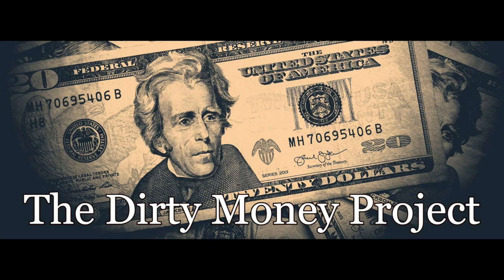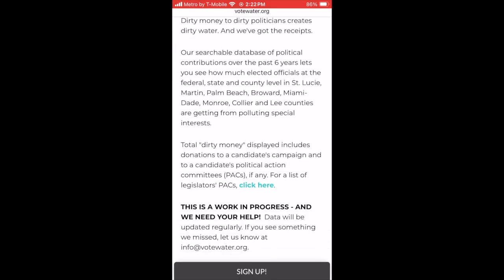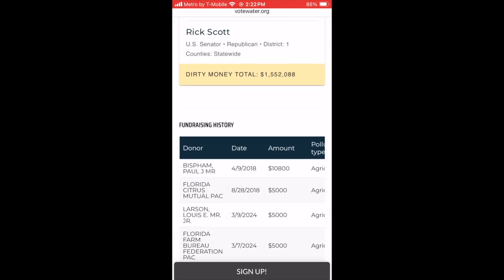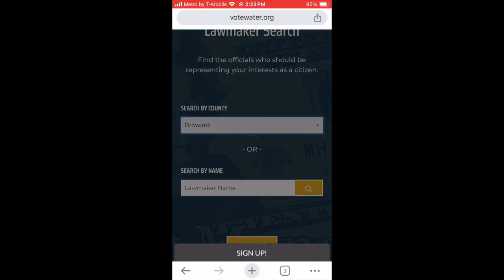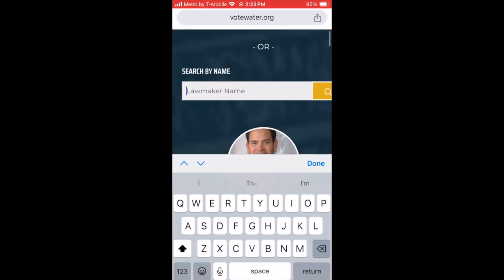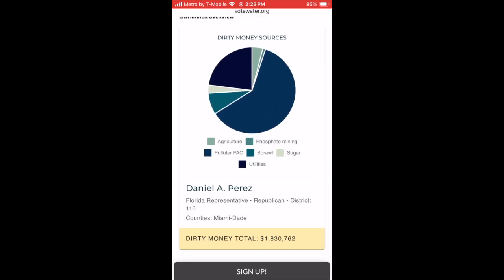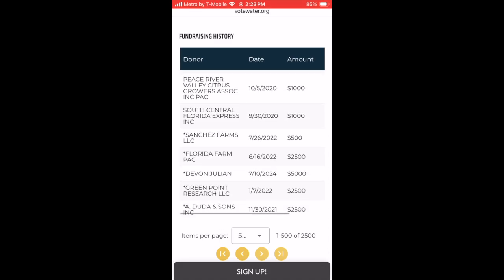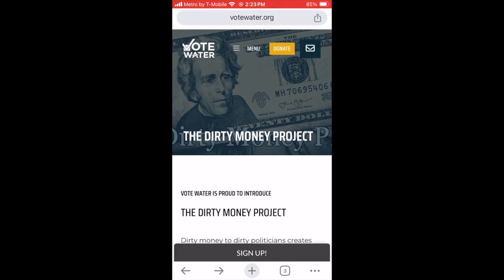How to use the Dirty Money Project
A quick walkthrough on how to navigate VoteWater's "Dirty Money Project"